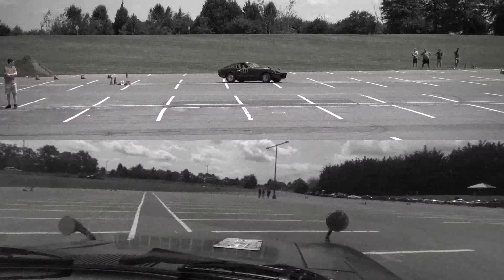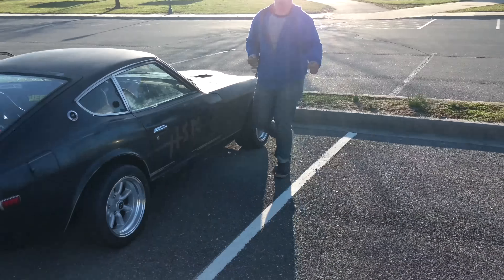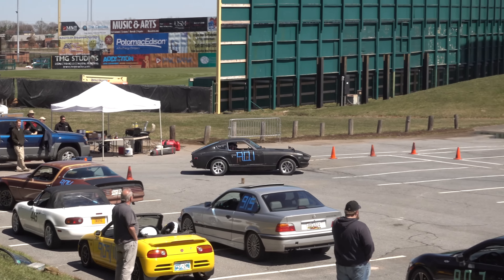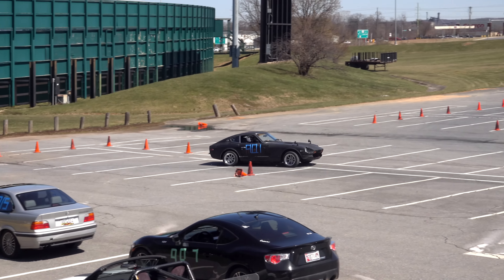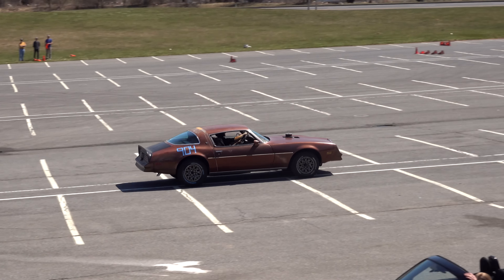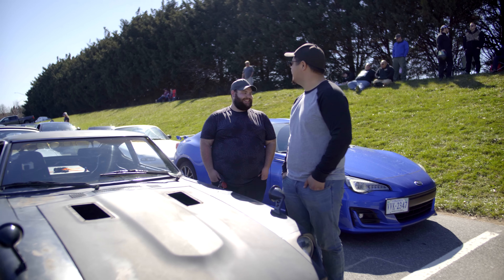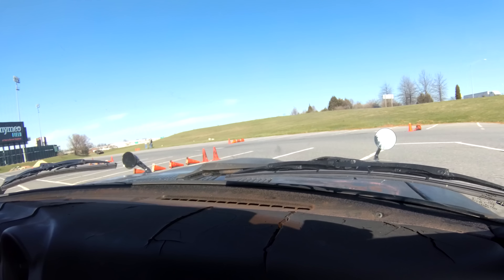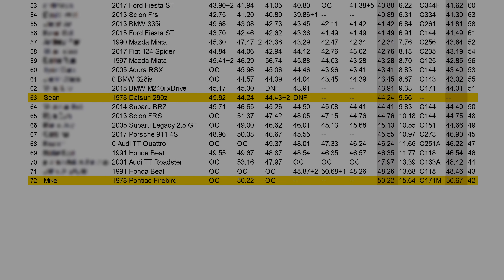1978 Datsun 280z and 1978 Firebird at Autocross (CDC 2018)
We take our 1978 Datsun 280z and 1978 Pontiac Firebird to Capital Driving Club to autocross them in a video that combines two of the main series on this channel! This was a lot of fun to go out and do, even if not everything works out by the end.

Date of filming: March 31st, 2018

Song List (Order of First Appearance):
0:01     Hot Heat - Topher Mohr and Alex Elena
0:44     Surfing Llama – Bird Creek
1:30     Up All Night – Silent Partner
3:28     Old Friend – Silent Partner
7:51     Rooftops – Silent Partner
9:54     Open Highway - ALBIS